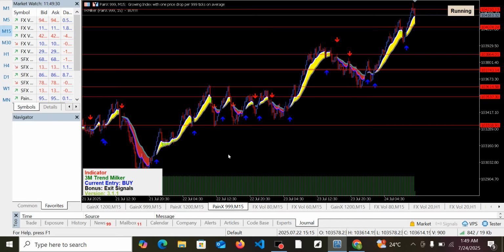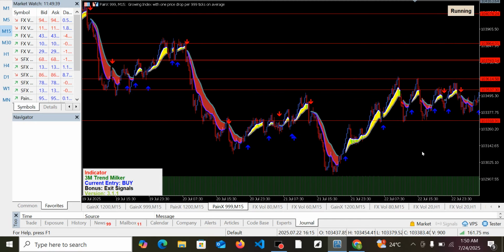🔴 This Forex Strategy Works For PainX 999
🔴 This Forex Strategy Works For PainX 999 | Make Money Online | Deriv.com

Trading Rules:

1.

2. Fund Account to use real money or practice with demo fund first before using real money.

or

forex broker
killer boom and crash indicator
deriv account